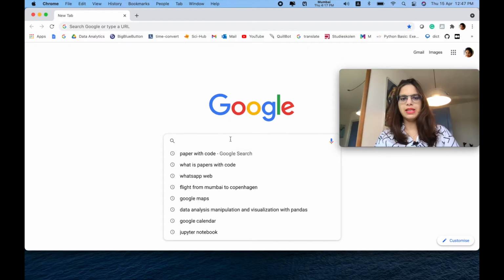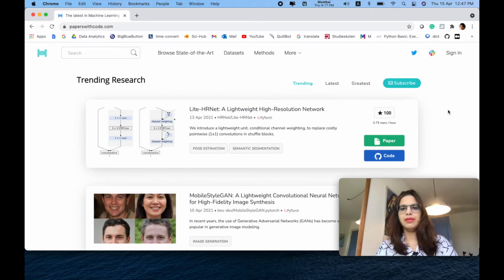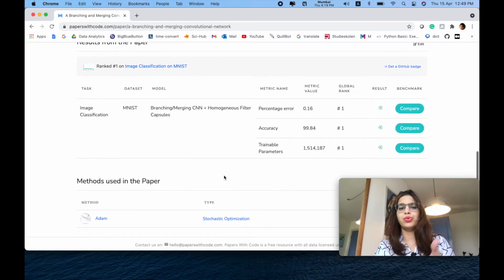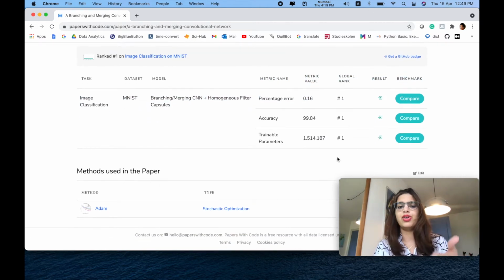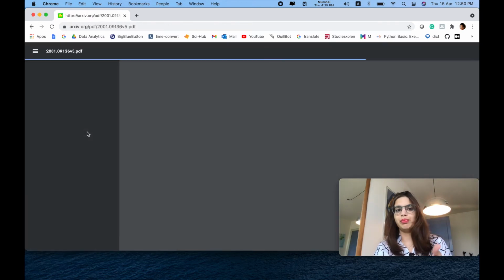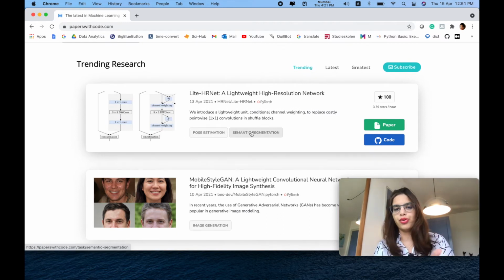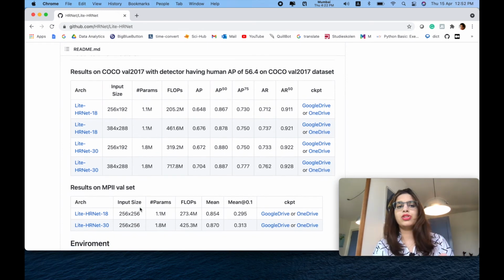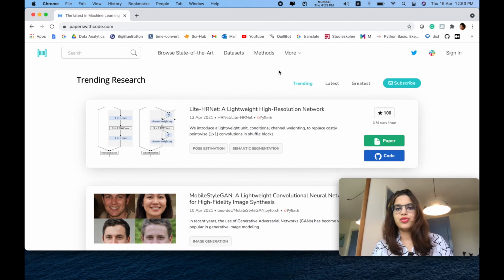Papers with Code | Research papers with code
Papers with code is an amazing website for technology latest research publication and also you will find the related GitHub link for the same. In this video, I have shown how to access the papers and code of research papers and understand the benchmarks of the models.